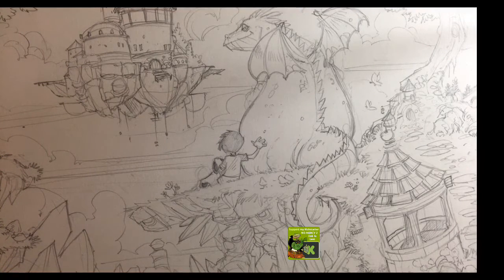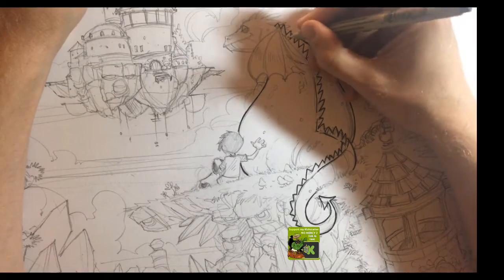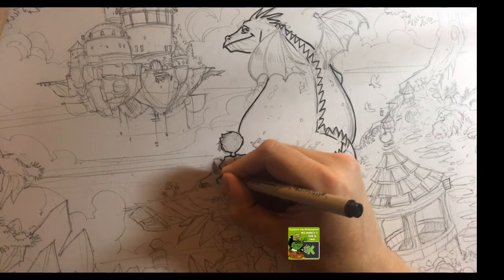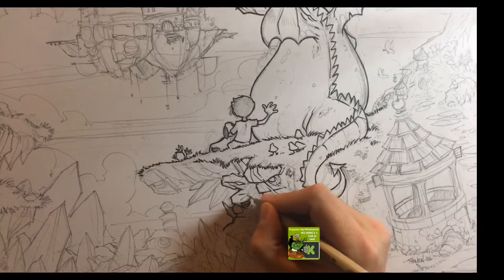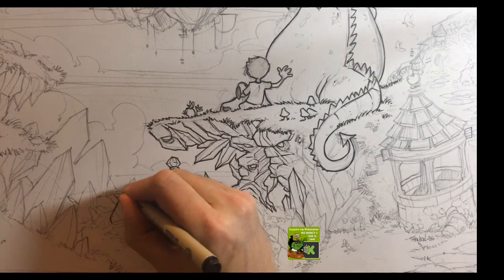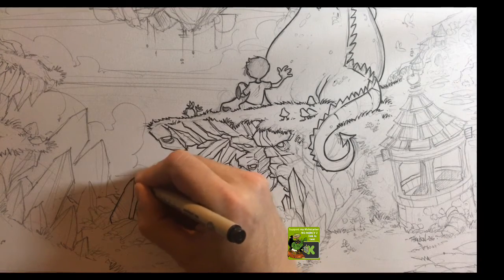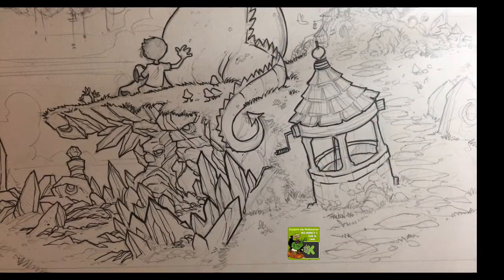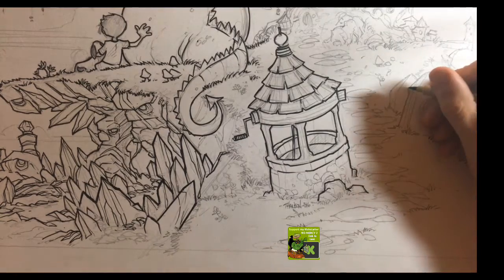Inking a big Dragon fantasy print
Inking a big copic commission piece-